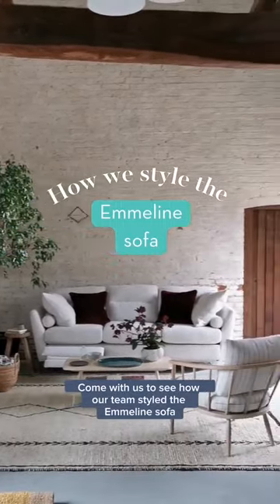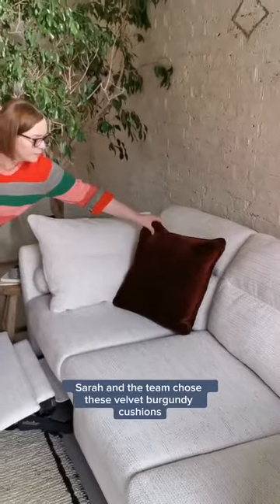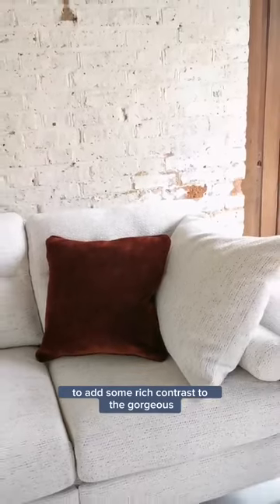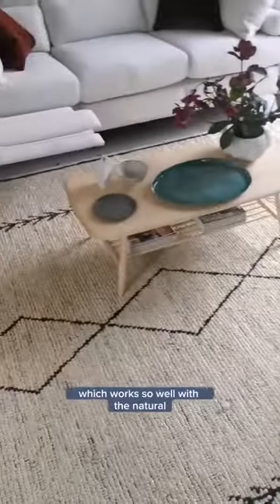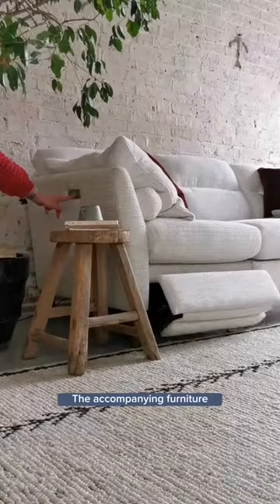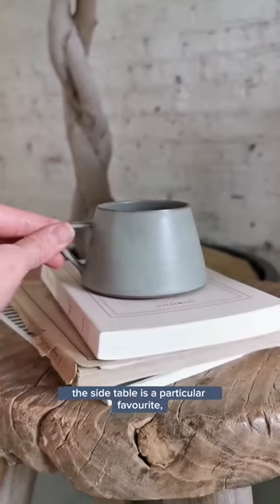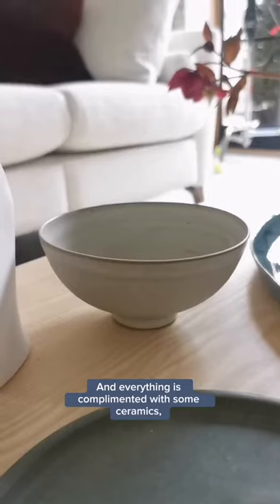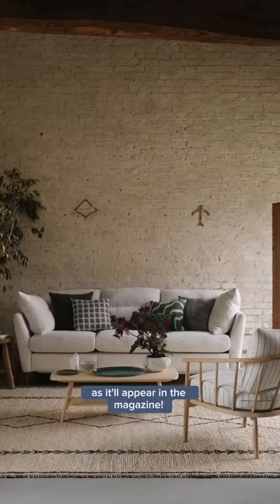How to style your sofa | Good Housekeeping UK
See how our homes team styled the GH x DFS Emmeline sofa for the magazine! Watch until the end to see the final photograph 😍

Head to our site for all the other food advice you might need